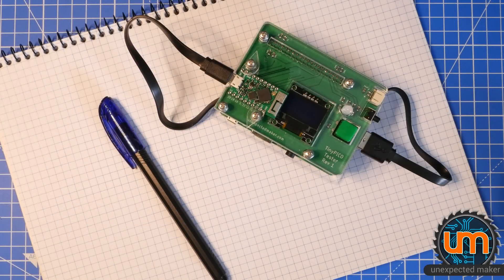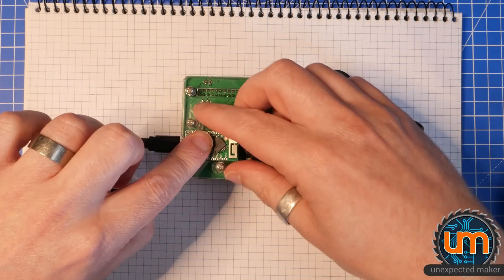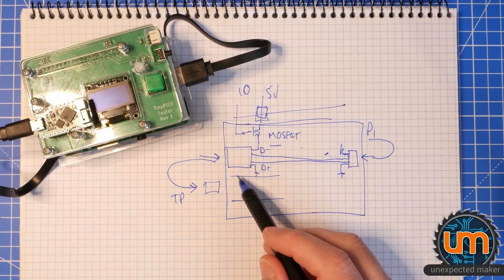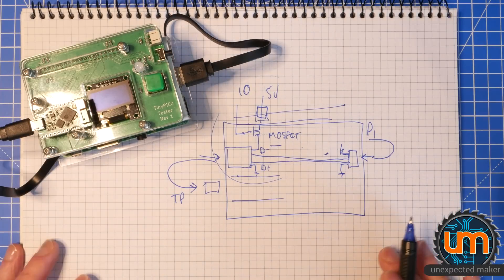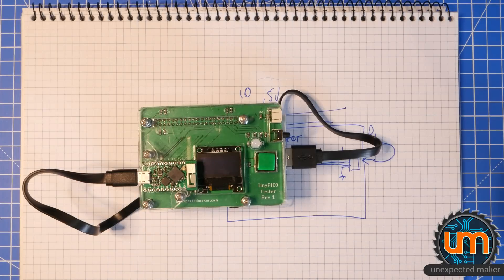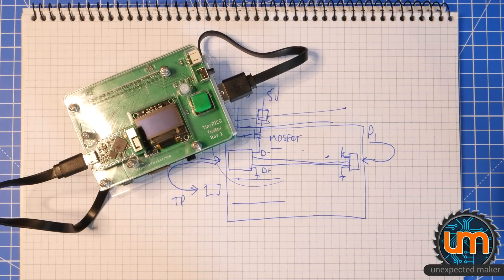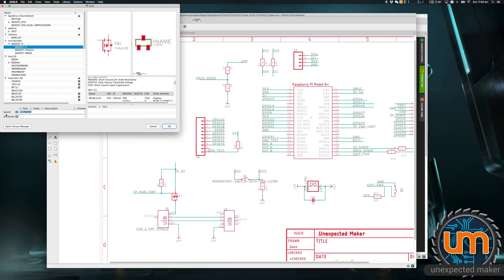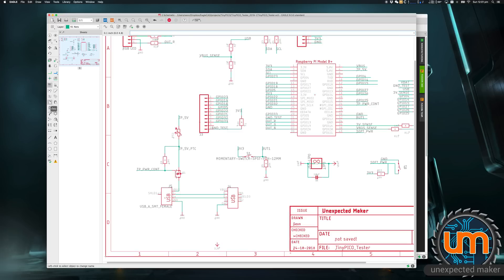TinyPICO Test Jig - Rev 2 Changes Explained!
Let's go over some of the electronics changes for my rev2 TinyPICO test jig PCB and talk about what I am making them and what I am trying to solve... should be fun!